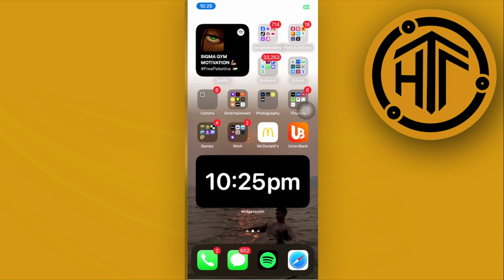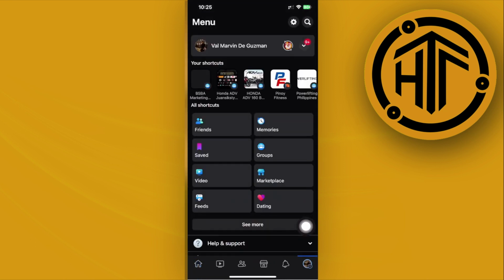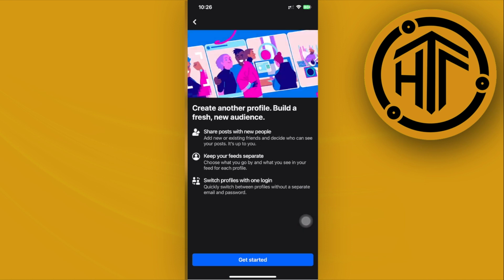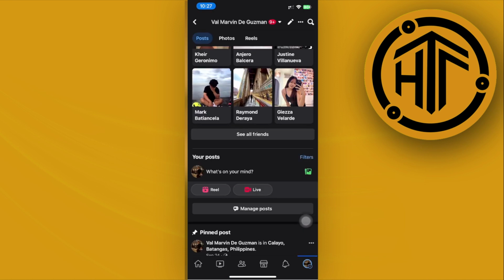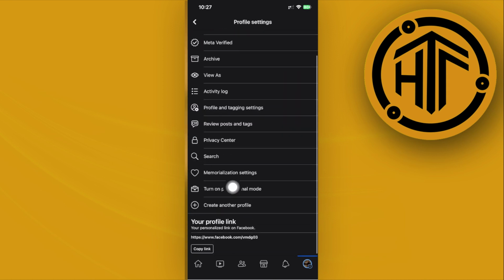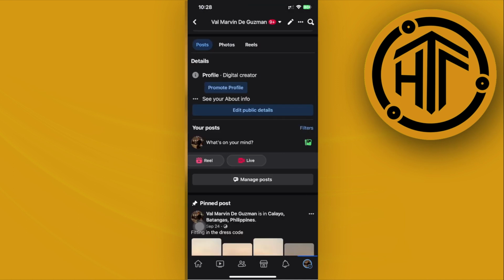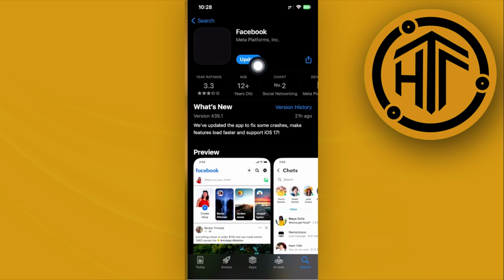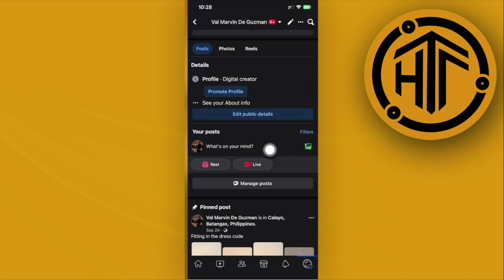How To Create Broadcast Channel On Facebook Messenger (Newest Update)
In this video, you will learn how to create broadcast channel on messenger easily. Stay till the end of the video to find out facebook messenger broadcast channel tutorial.

Did you learn how to create broadcast channel on facebook?

Do you want to see another video about how to create broadcast channel on facebook and messenger 2023?

Did you enjoy How To Create Broadcast Channel On Facebook Messenger (Newest Update)? 👀❓